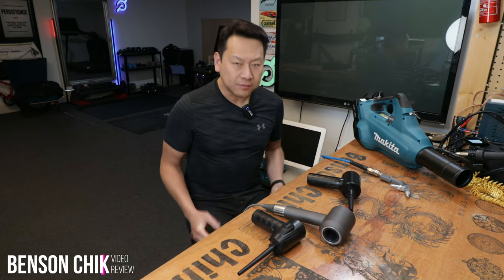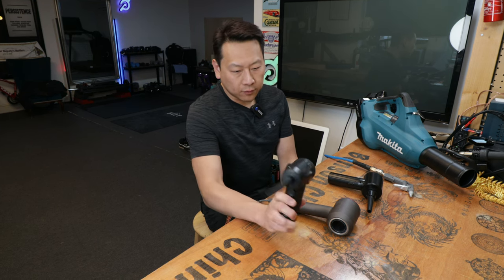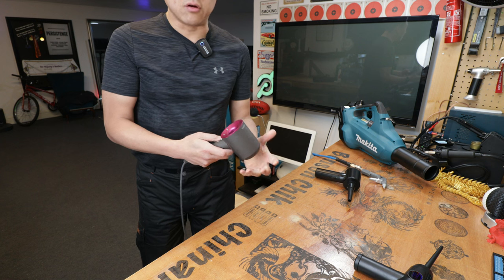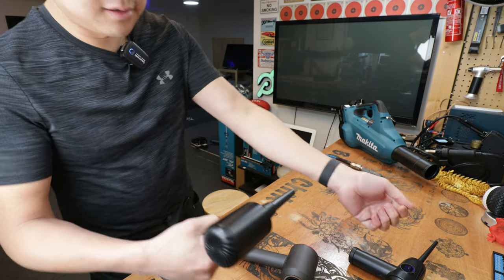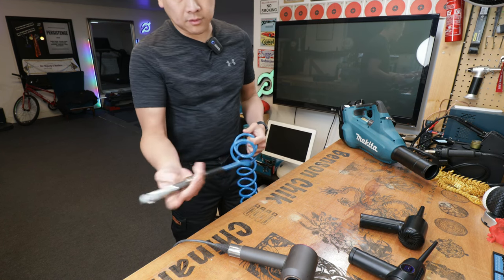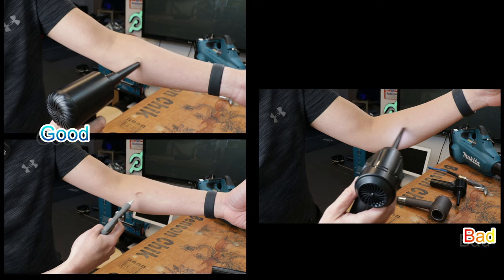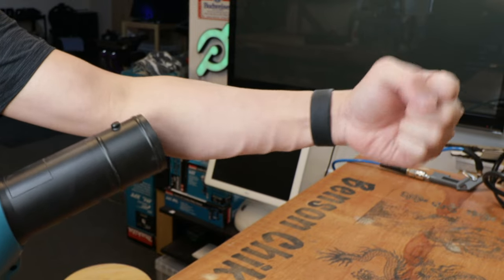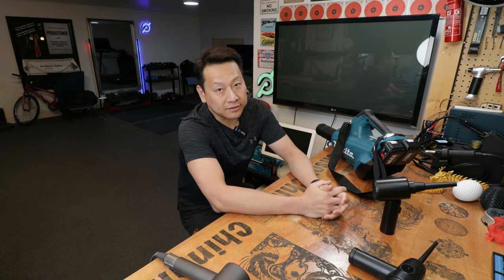90000rpm cordless duster vs 60000rpm vs hair dryer and Garden blower by Benson Chik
A updater on a popular video on my channel, what is the difference in power between a 90000 RPM battery powered duster vs 60000RPM? How about a hair dryer? Makita Garden leaf blower? Lets Find out

Makita DUB362Z 36V